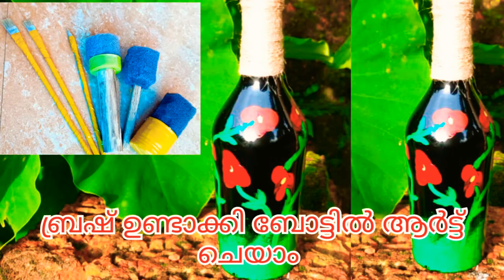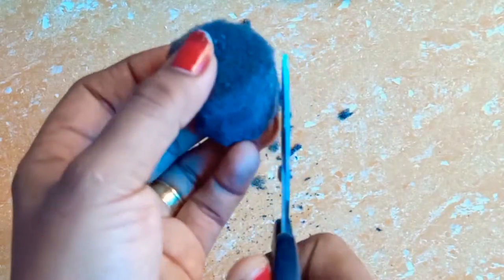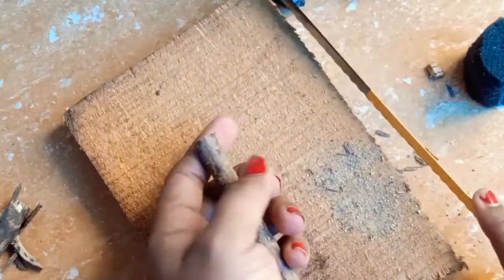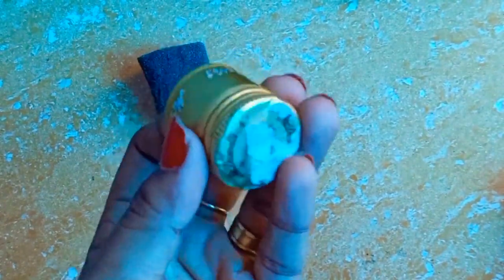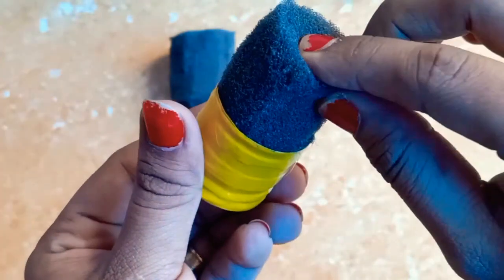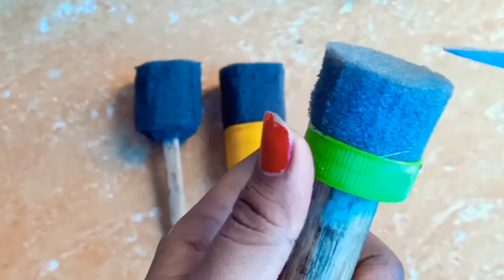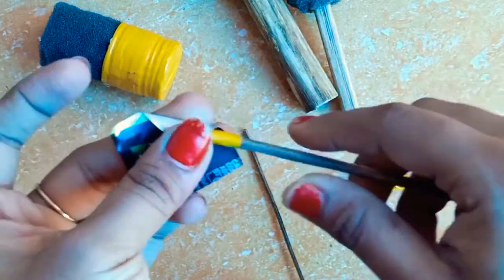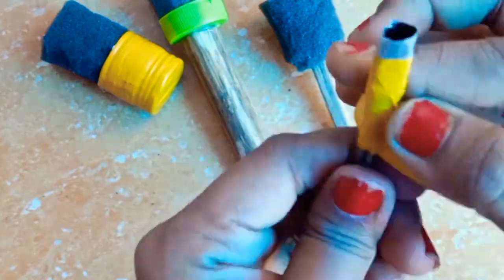DIY painting brush/Bottle art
Hi friends.

How to make painting brush at home/Home made painting brush/DIY painting brush/Bottle art/karivala